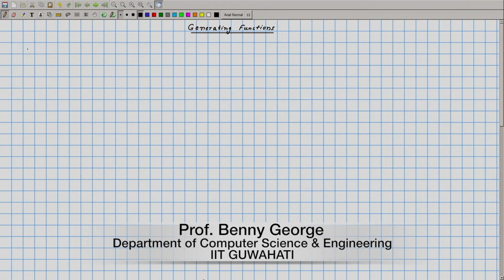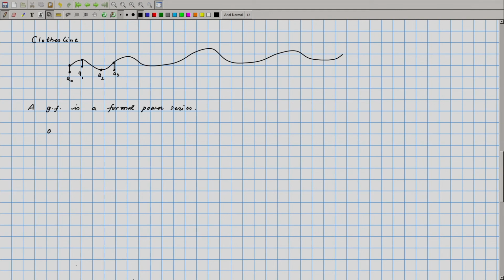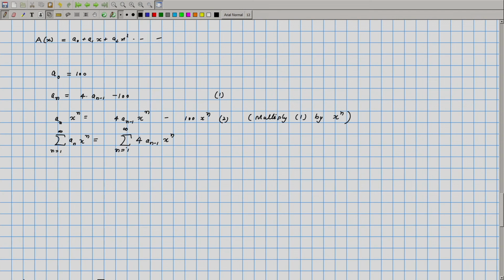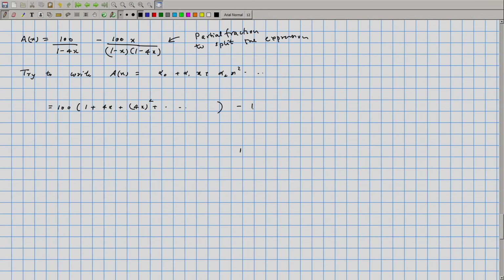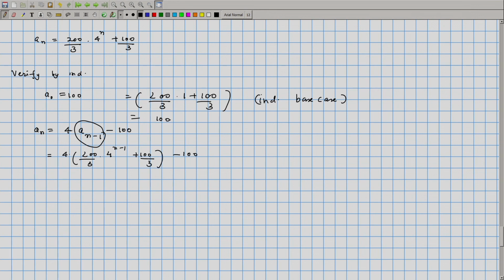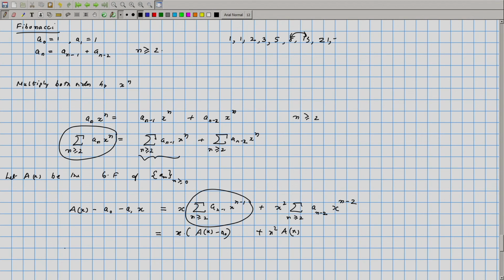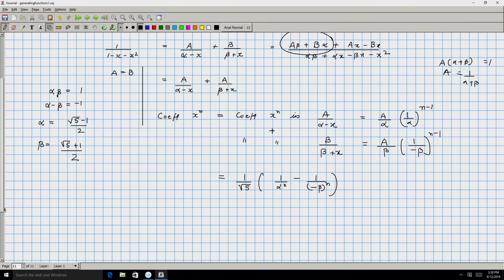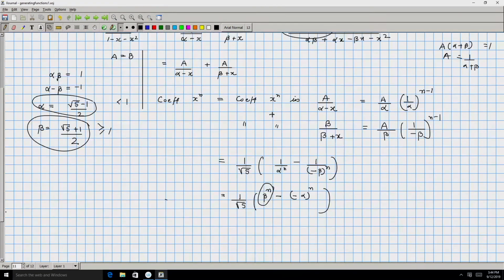Lec 29: Generating Functions